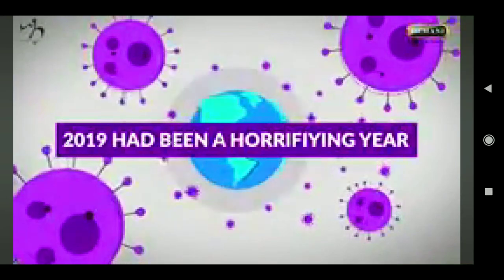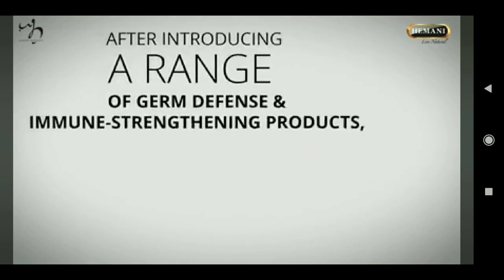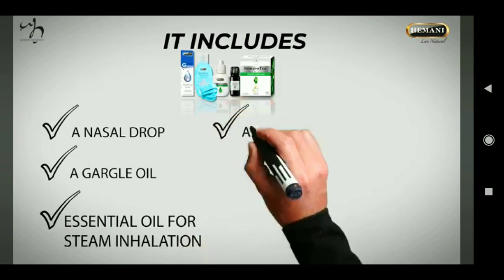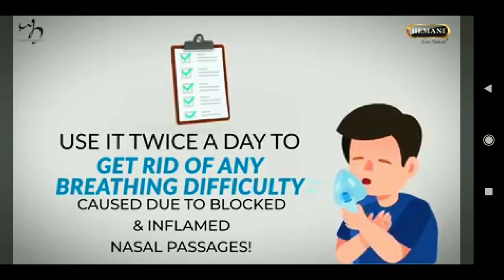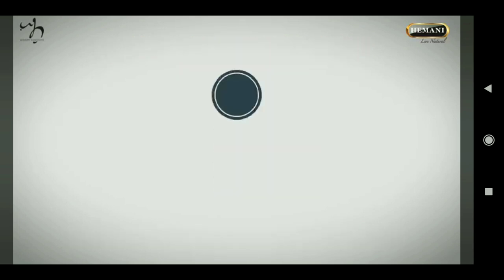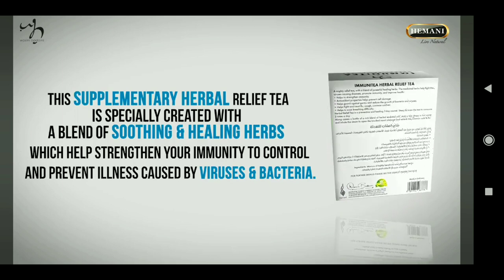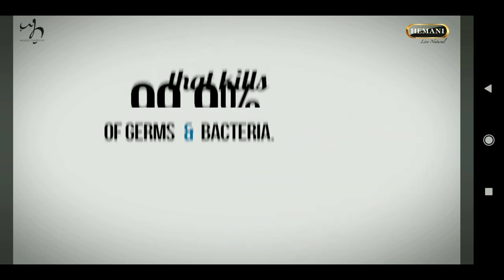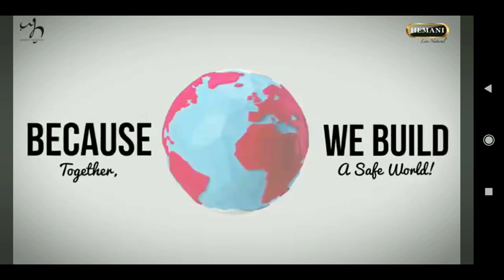covid-19 qarshi vositalar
covid-19 qarshi vositalar Hemani
Buyurtmalaringizni:
👉 direkt orqali qoldirishingiz mumkin.